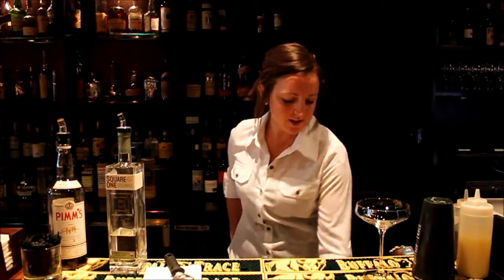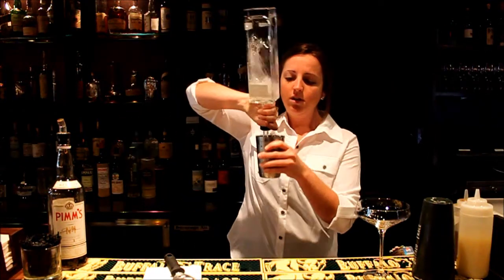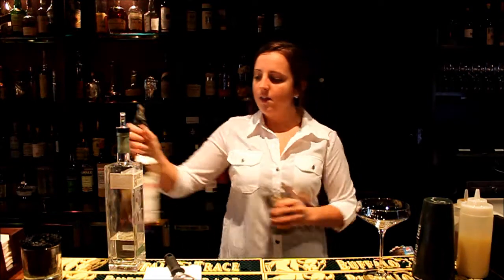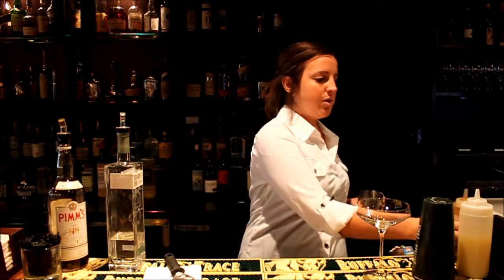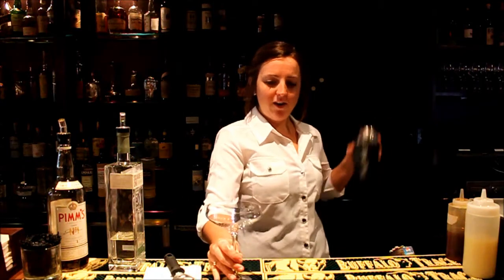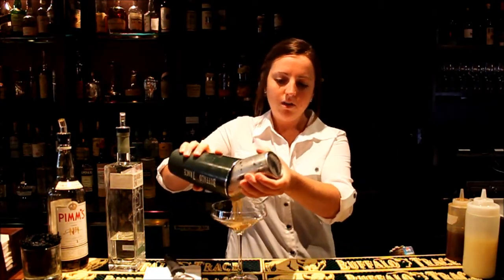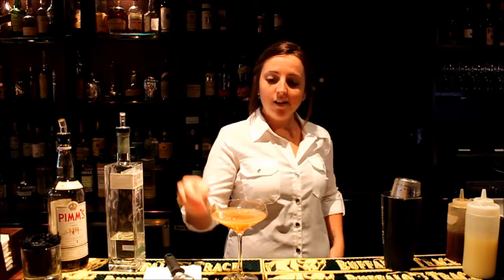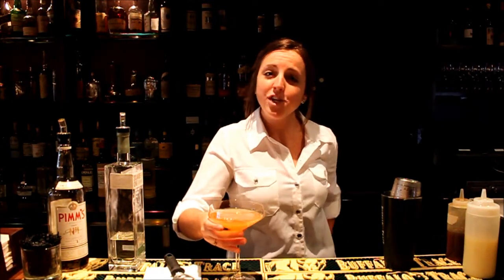How to Make a Pimm's Squared Cocktail - with Jess at Rye & Thyme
Learn how to make a Pimm's Squared with Jess at Rye & Thyme, American Tavern in Leominster, Massachusetts. This drink is so unique, and so awesome!